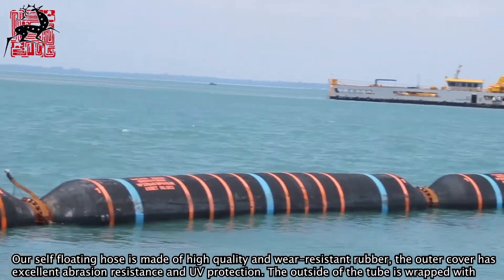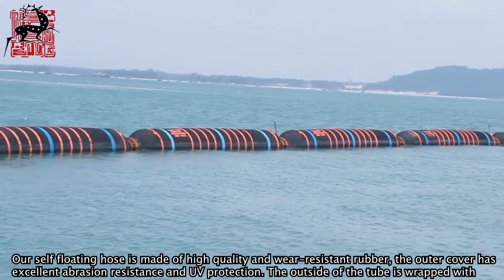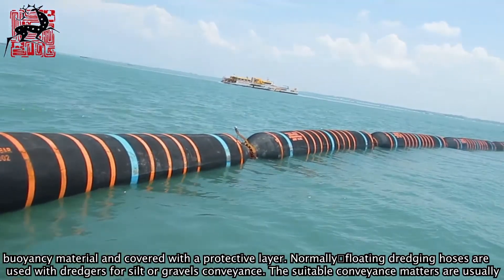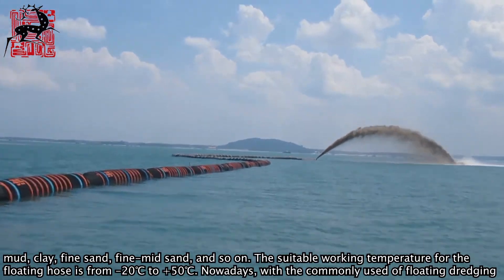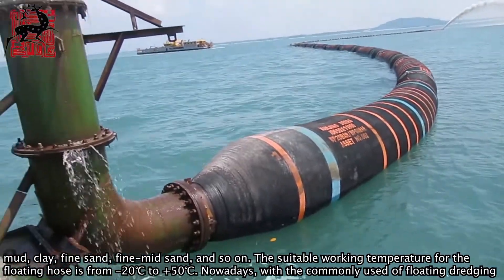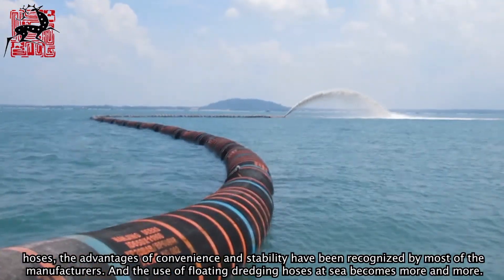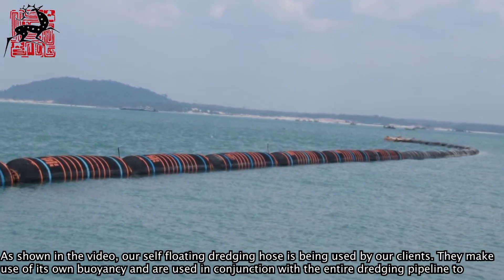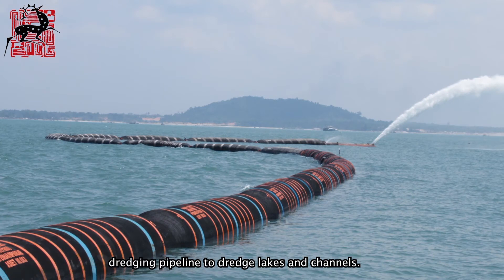Self floating dredging hose in operation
Our self floating hose is made of high-quality and wear-resistant rubber, the outer cover has excellent abrasion resistance and UV protection.
The outside of the tube is wrapped with buoyancy material and covered with a protective layer.
Normally，floating dredging hoses are used with dredgers for silt or gravel conveyance.